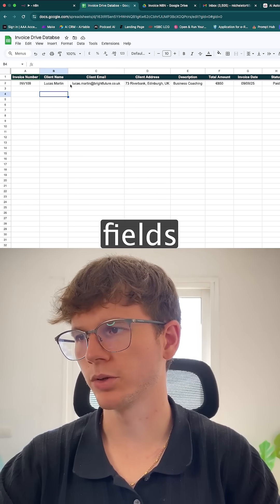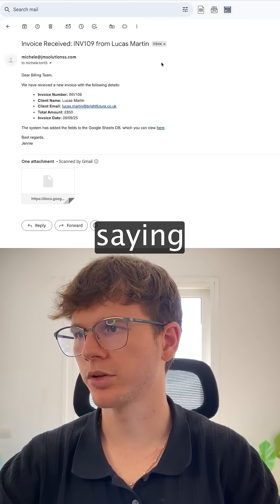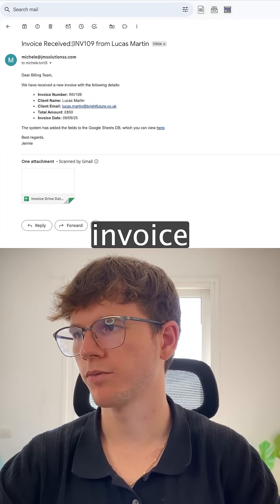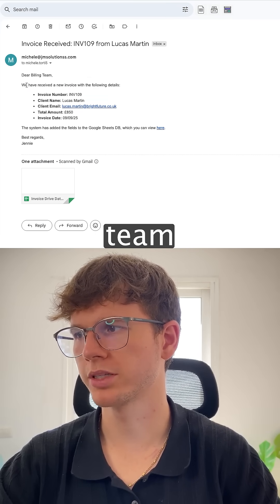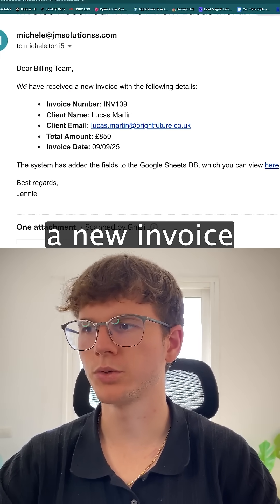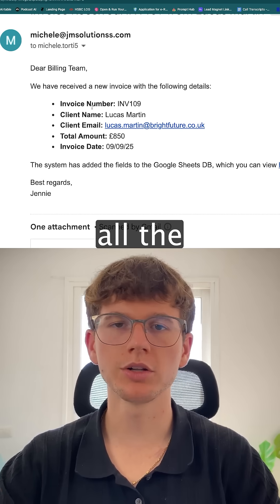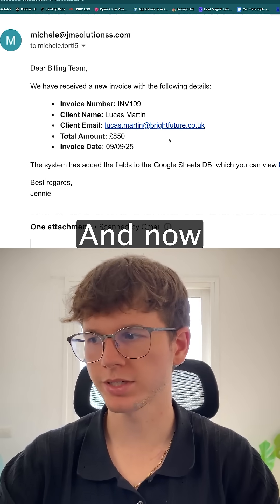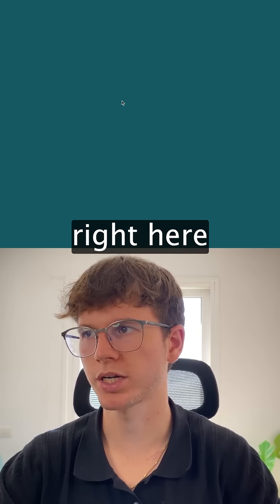I Built An AI Agent That Processes Your Invoices Automatically (n8n tutorial)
Get the complete n8n workflow template for FREE in my Skool community

In this video, I build a complete invoice processing system from scratch, You'll see the entire development process including the mistakes and fixes as I create an automation that extracts data from invoices in Google Drive using AI, organizes it in Google Sheets, and notifies the billing team.

We'll cover:
- How to trigger a workflow whenever a new invoice is added to a Google Drive folder.
- Using AI to intelligently extract key data like invoice number, client name, address, and line items from any PDF.
- How to automatically add the extracted invoice data into a structured Google Sheet.
- Using a second AI step to draft and send a professional notification email to your team.